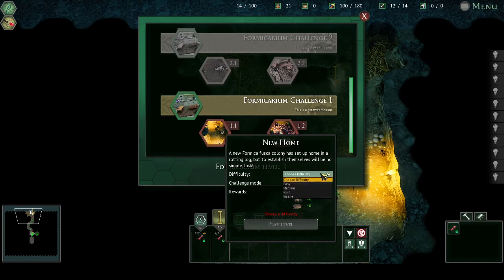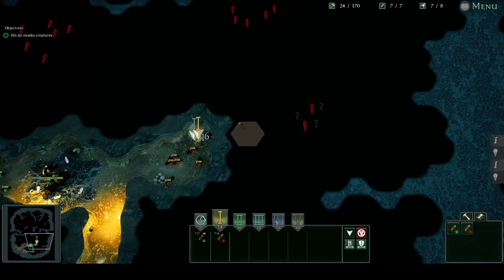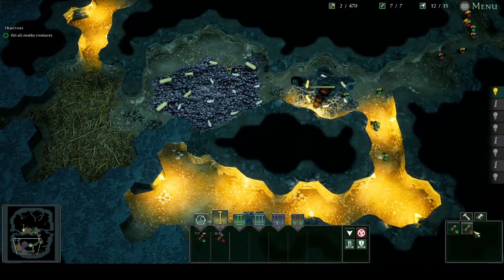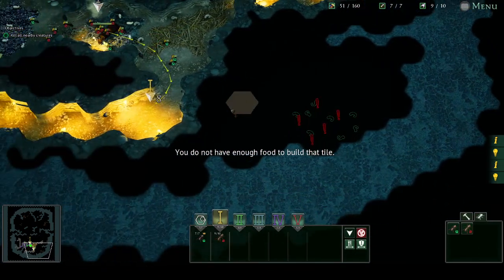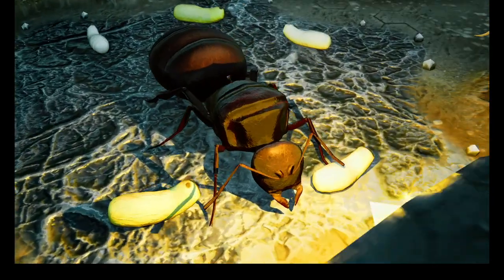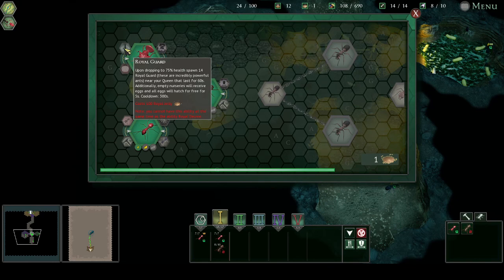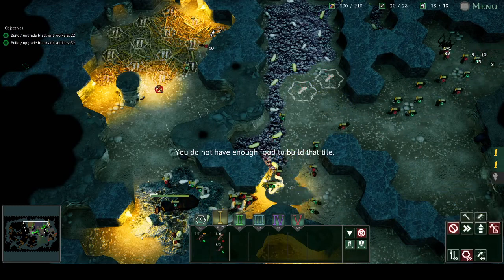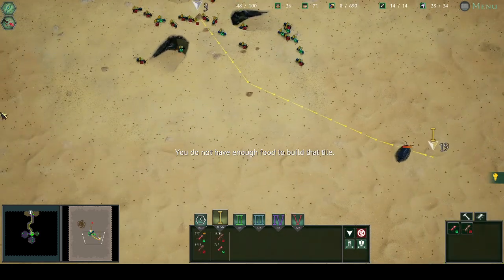Welcome to the undergrowth. Empires of the Undergrowth.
please tell me what game i should play next.